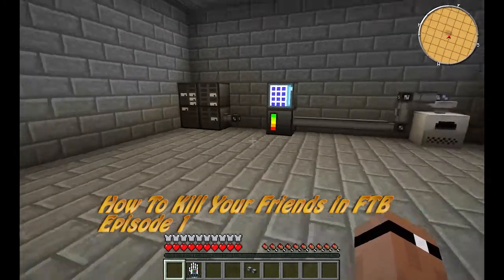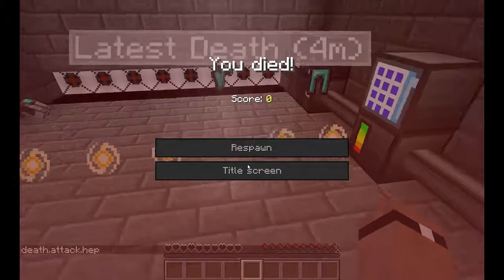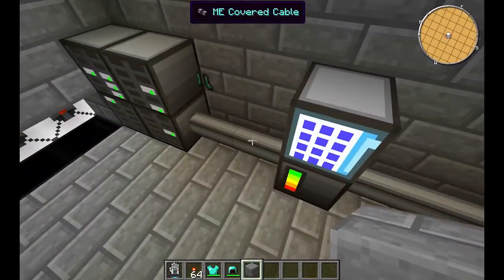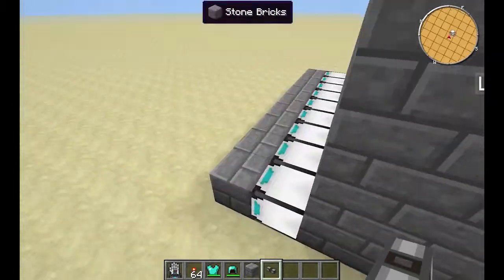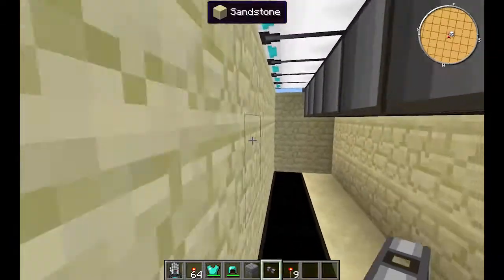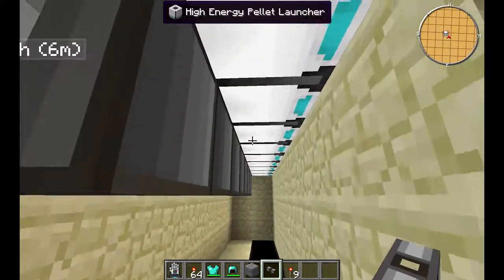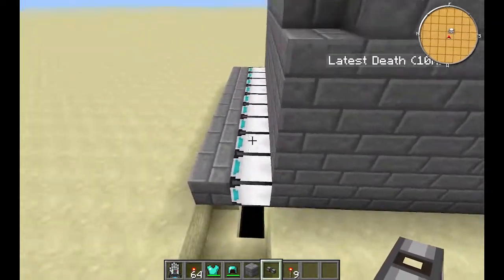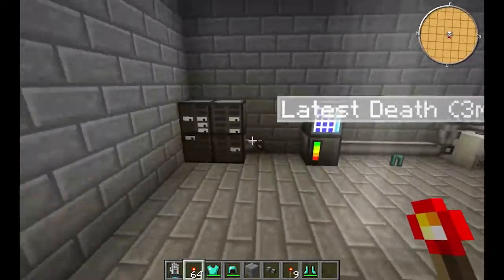How To Kill Your Friends in FTB - Episode 1 - The AE system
This seires will go over various inventions to kill your friends using the FTB modpack for mindcraft.
Today we use the ME transition plane to break some blocks and activate a redstone stignal to kill our friends with some high energy pellets :)